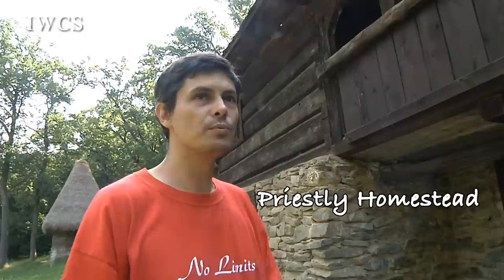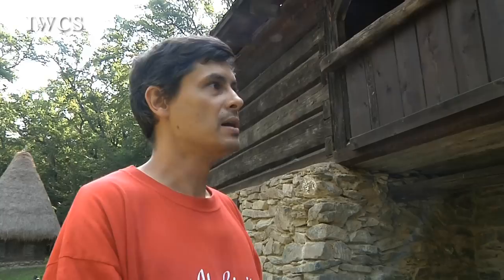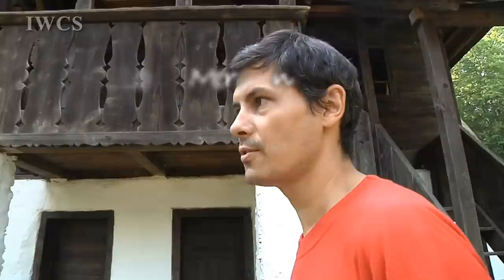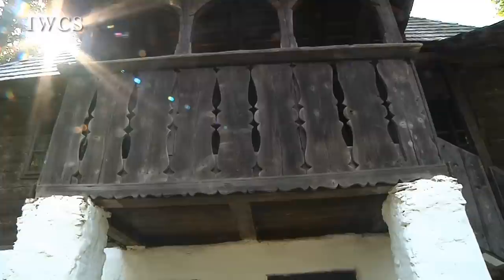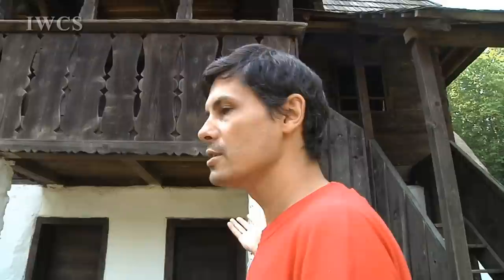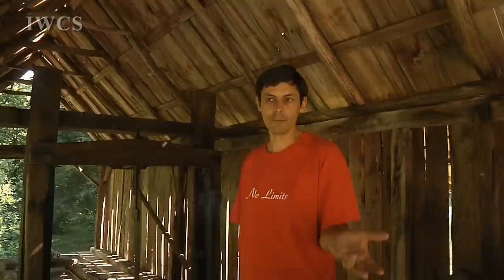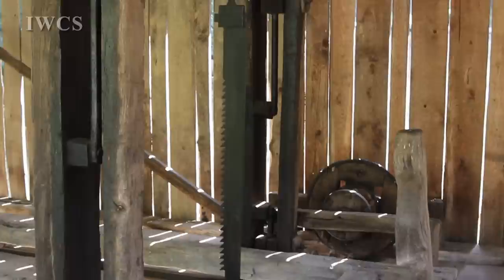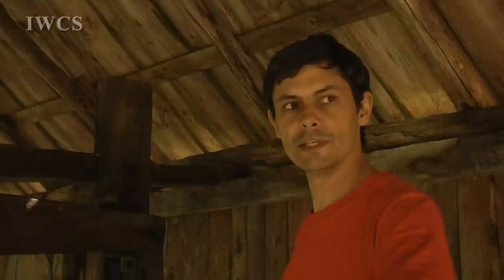The ASTRA National Museum Complex